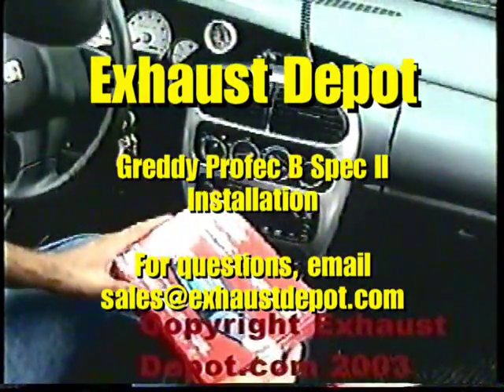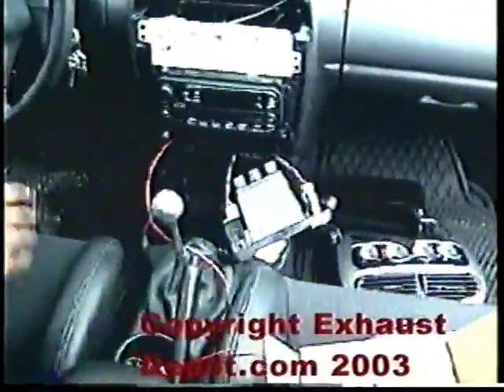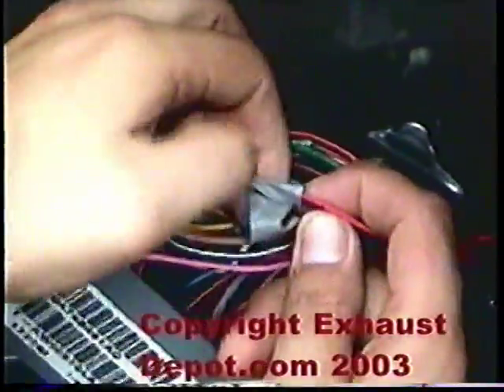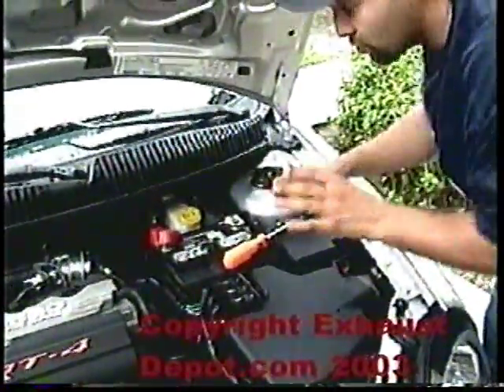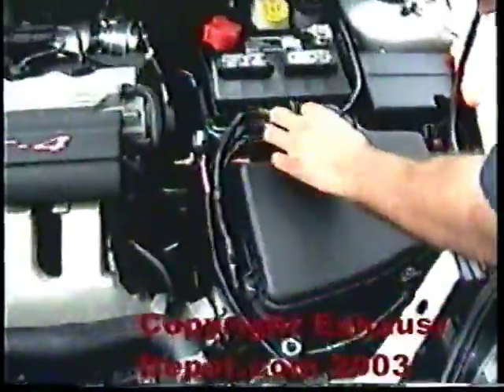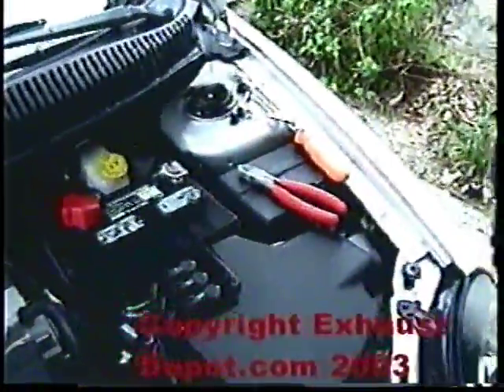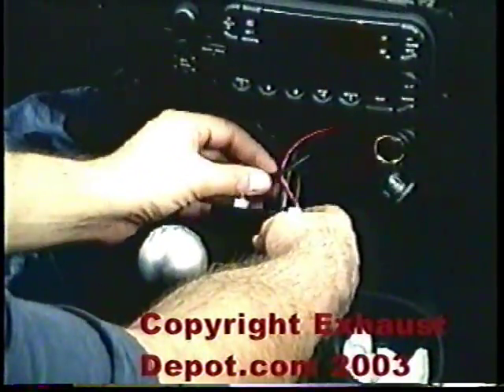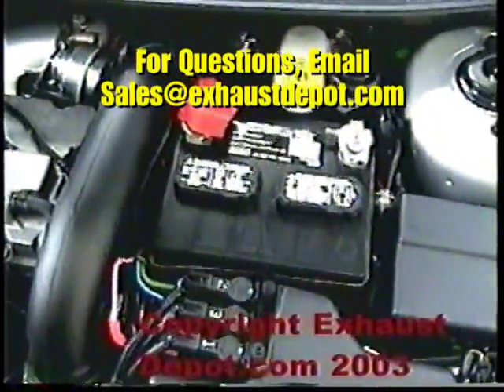Profect Bii install on an srt4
Install of a Profect B II on an SRT4